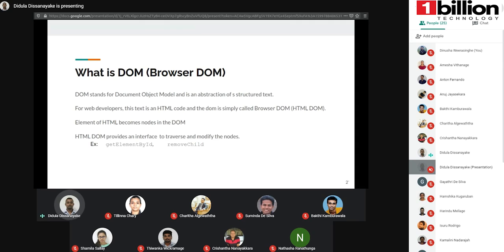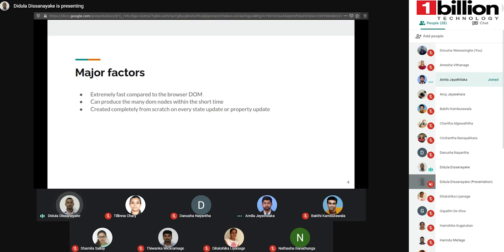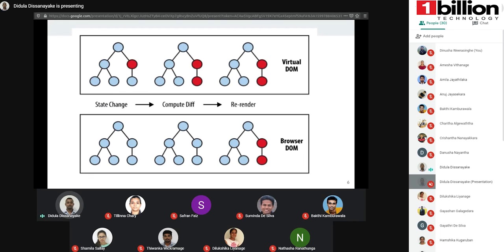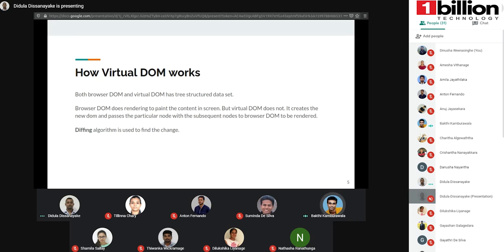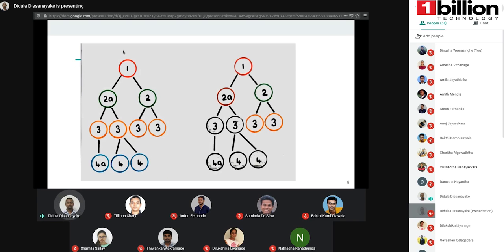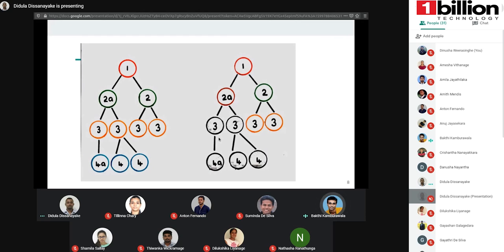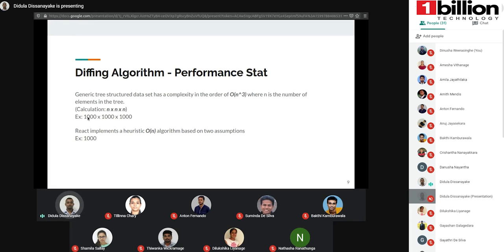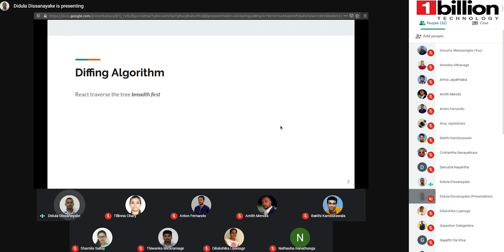Tech Talk - React Virtual DOM - By Didula Dissanayake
This tech talk discusses topics like what is DOM and how a virtual DOM works. It is conducted by 1 Billion Tech's Tech Lead, Didula Dissanayake.